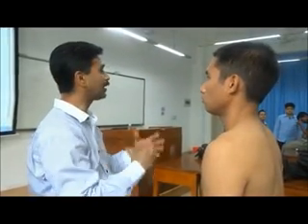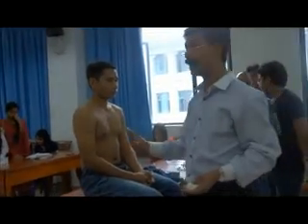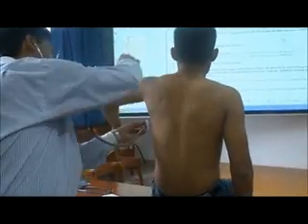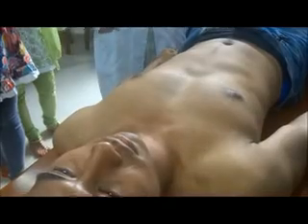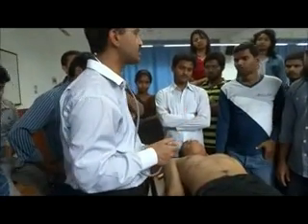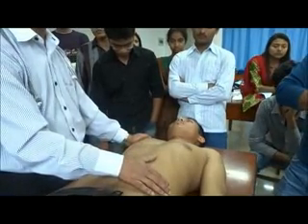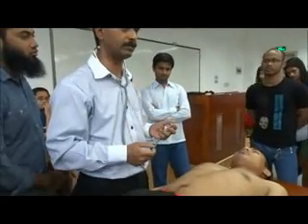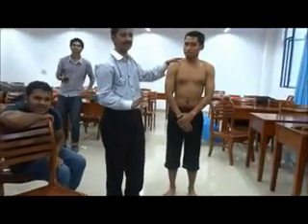Procedure of General Physical Examination By Dr Arif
its a complete pack of general physical examination for MBBS student..